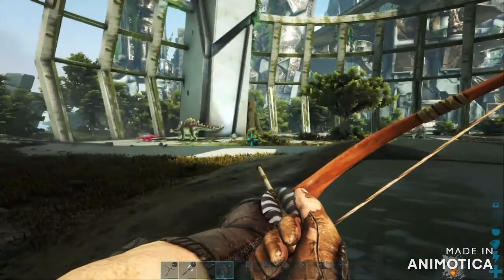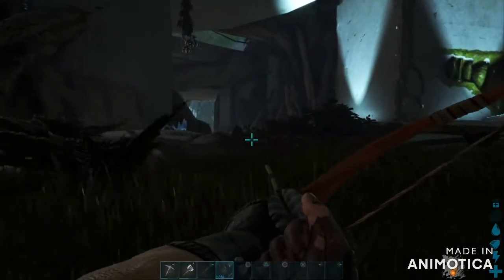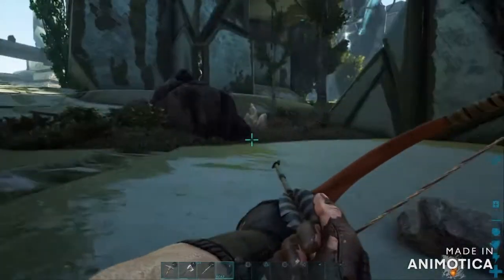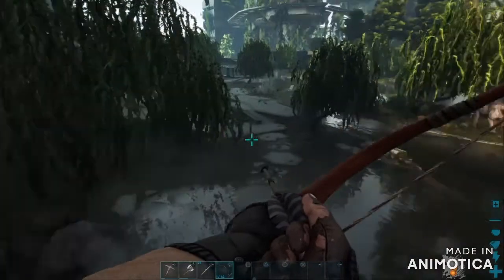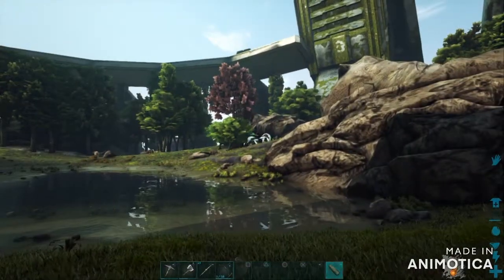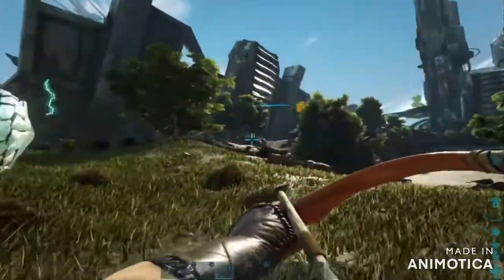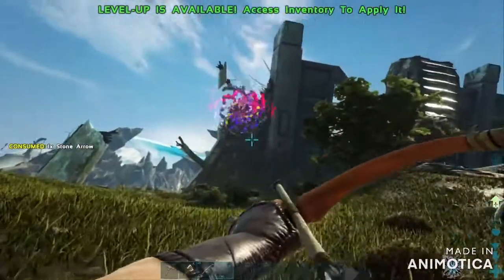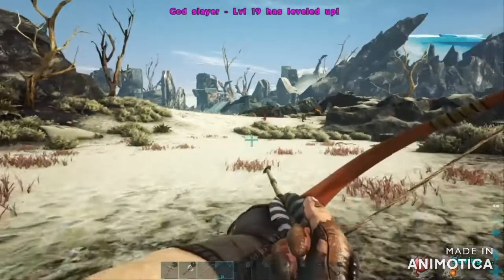Exploring Around The City - ARK extinction Ep 2